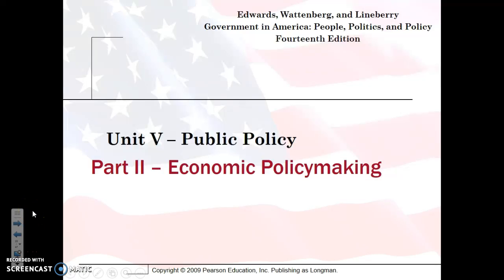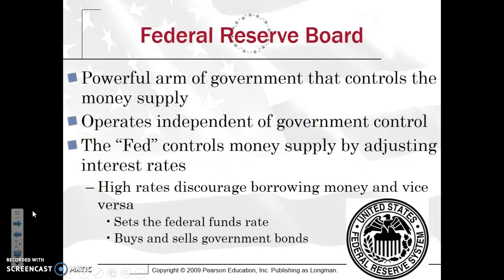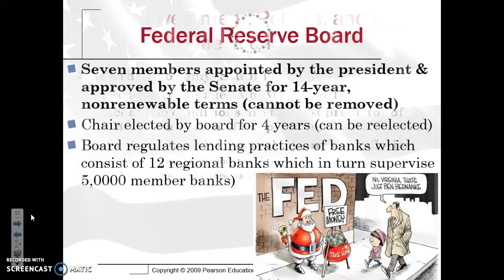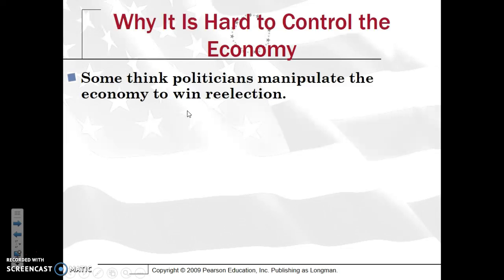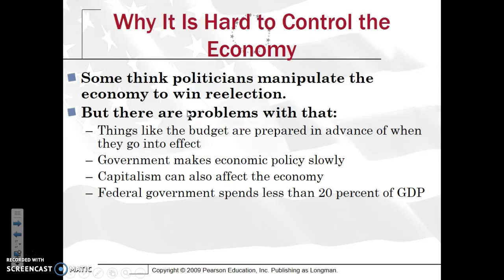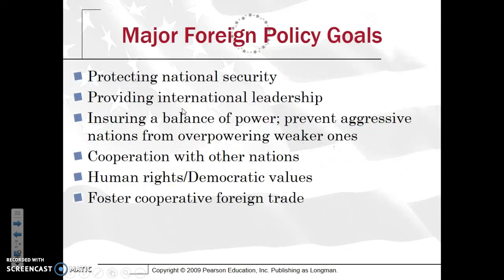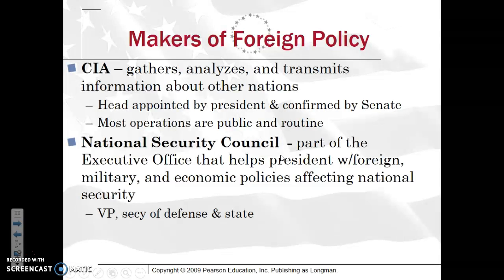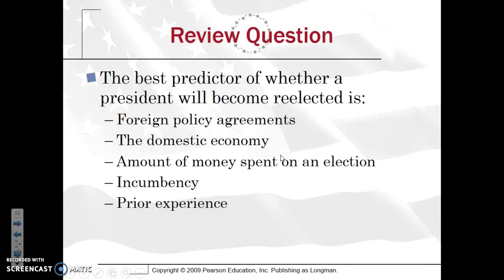AP Gov: What is Monetary Policy and the "Fed?" - Part 2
AP Gov Review: Monetary Policy, Federal Reserve Board, Foreign Policy - Unit 5 - Policy - Part 2